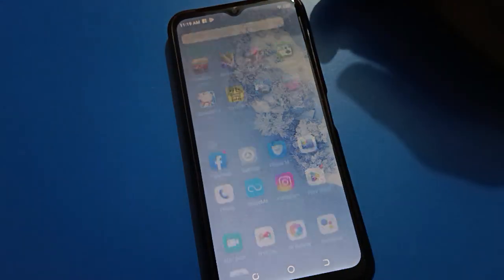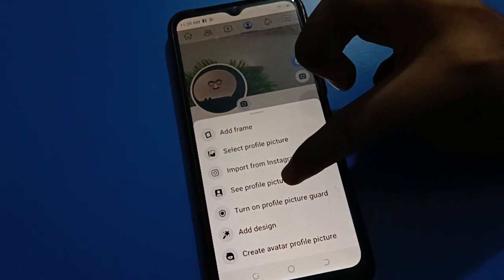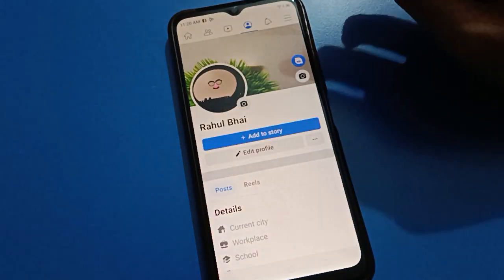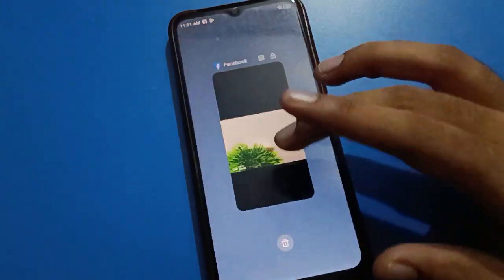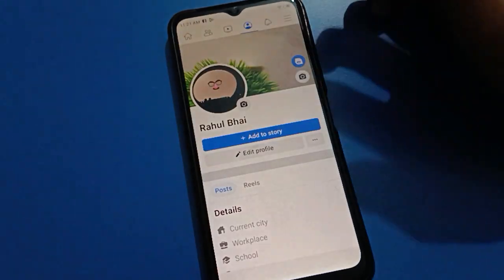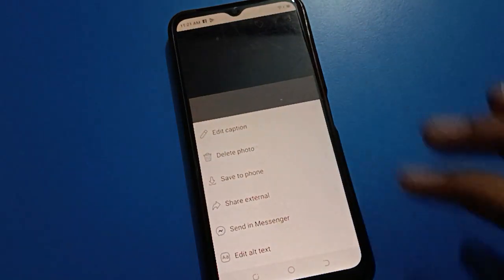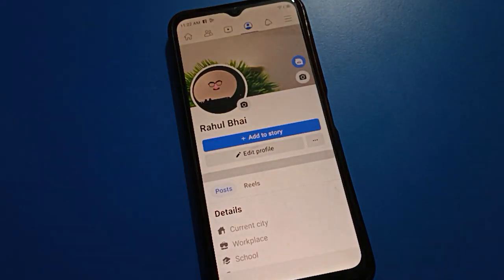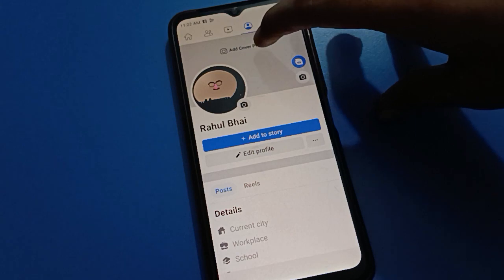How to delete cover photo on Facebook, cover photo delete setting use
how to use cover photo setting on facebook |  cover photo kaise lagaye | how to use profile photo setting |  cover photo kaise change karte hain Facebook mein |  cover photo kaise hataye Facebook mein